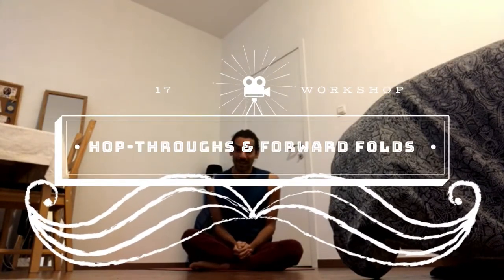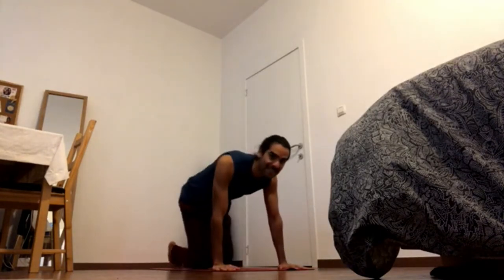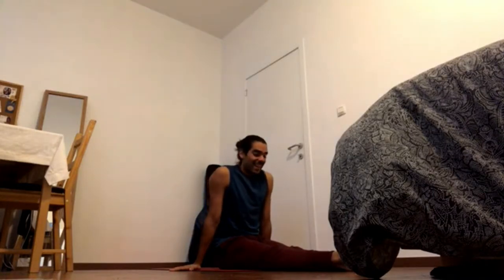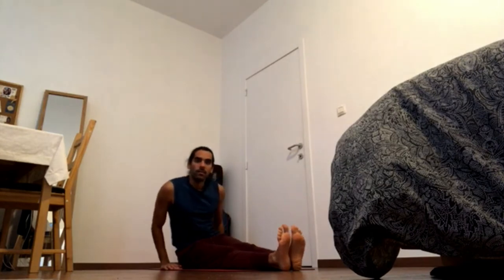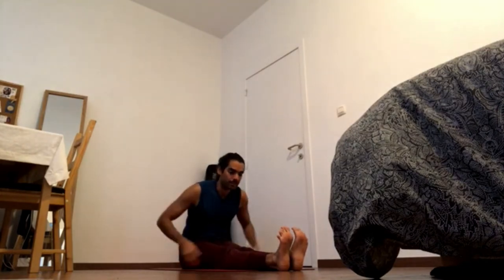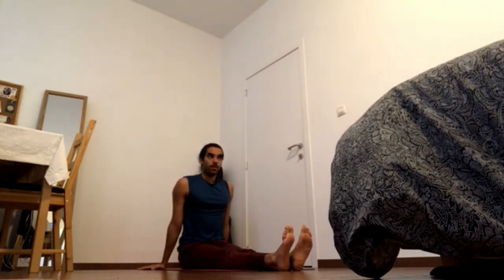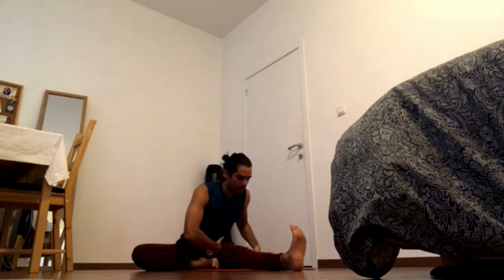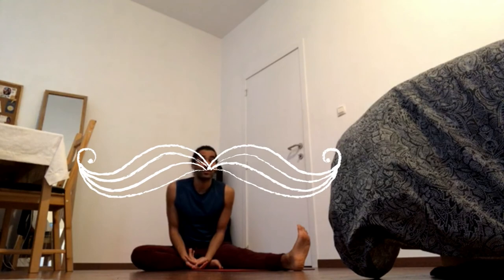Movember Workshop - 17 Hop-Throughs & Seated Forward Folds - The Cypriot Yogi